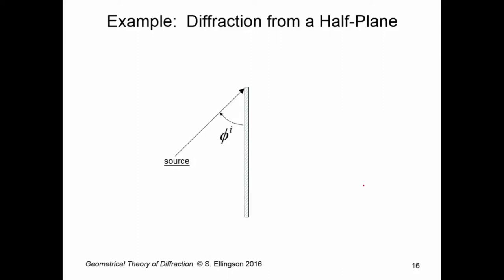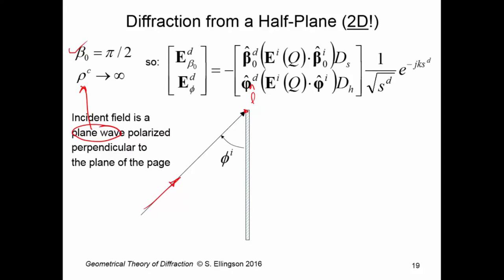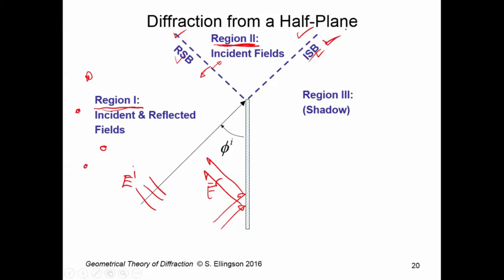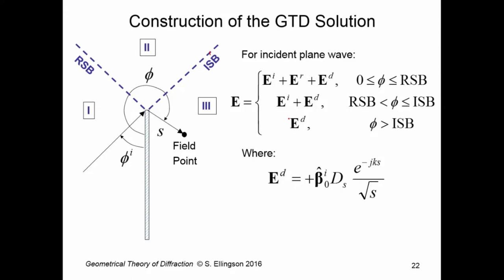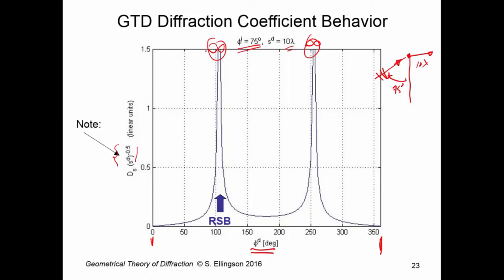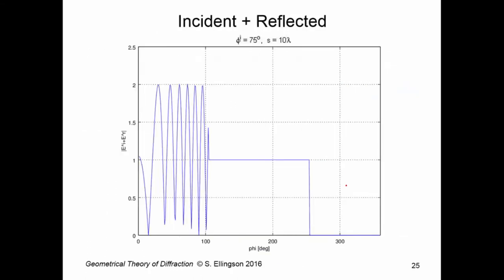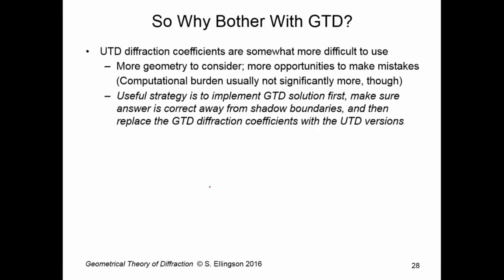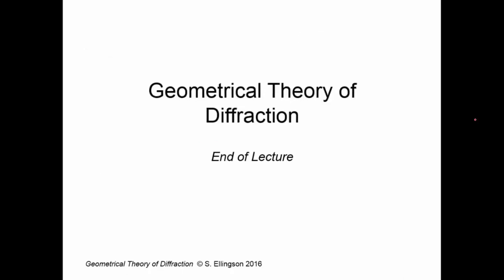#131: Geometrical Theory of Diffraction Part 3: Example